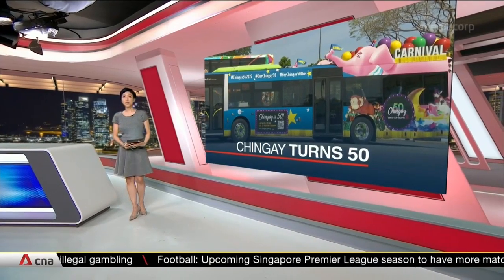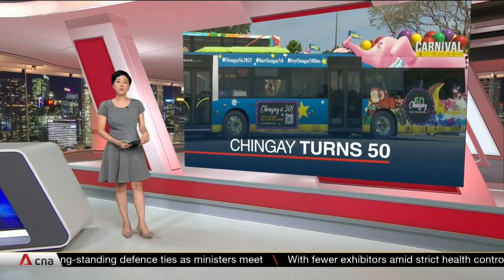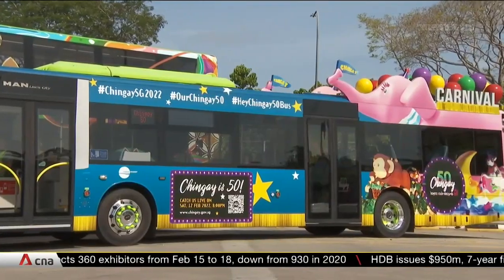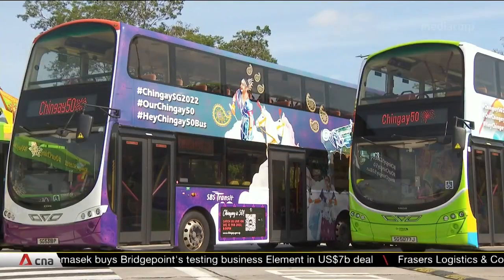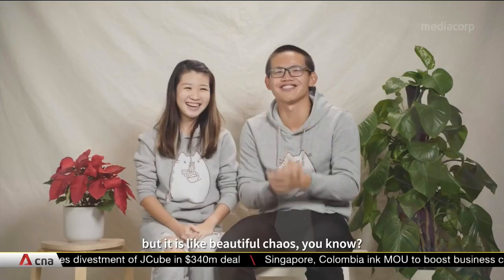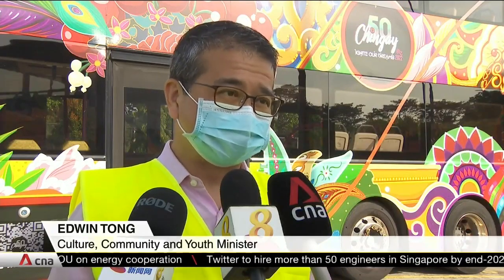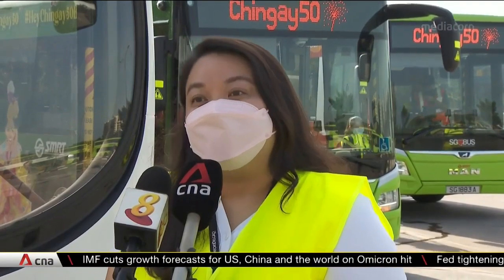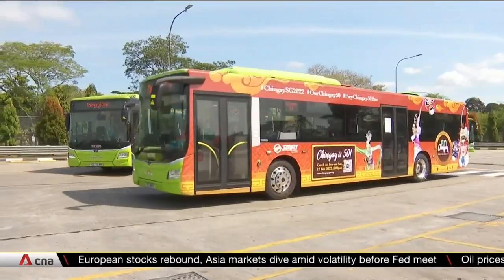Public buses designed like Chingay floats to ply roads as parade commemorates 50th edition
Colourful buses will be decked out in Chingay float designs of yesteryear as the parade commemorates its 50th edition. 20 public buses have been given a fresh coat of paint and will ply certain roads in Singapore. There are also virtual elements for passengers, such as stories from participants of previous parades. The buses will be on the move for the next two months.